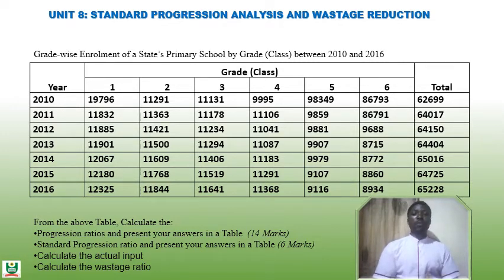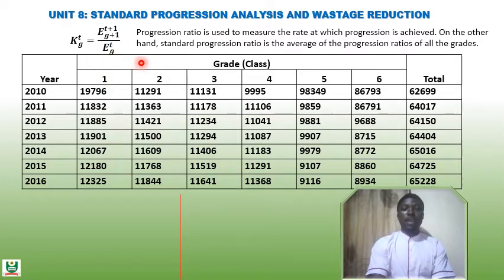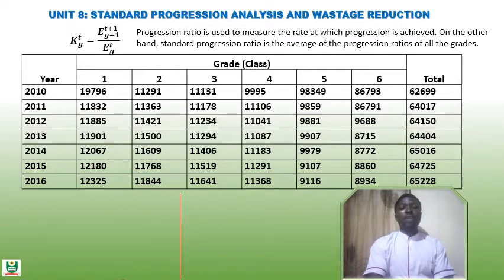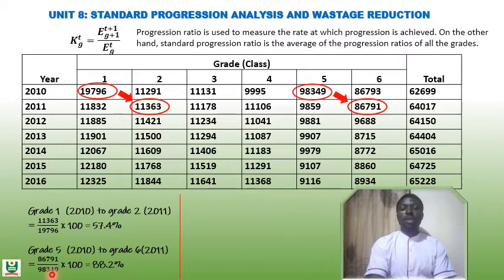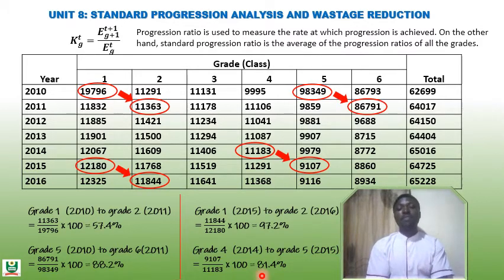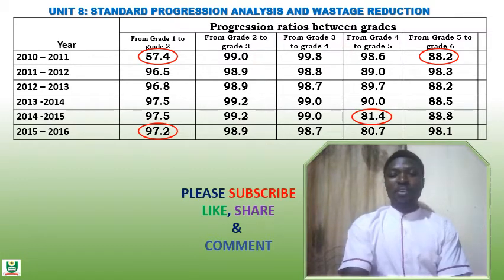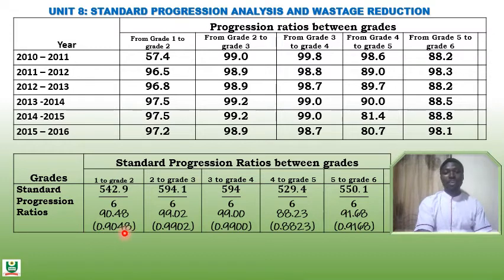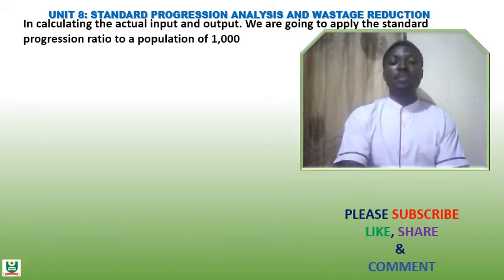UNIT8-STANDARD PROGRESSION ANALYSIS&WASTED REDUCTION in Edu.Statisti